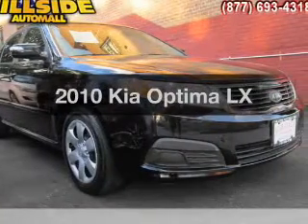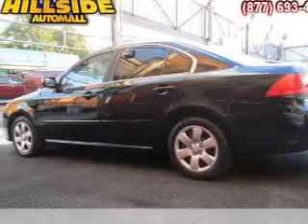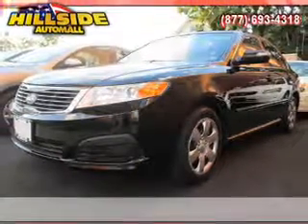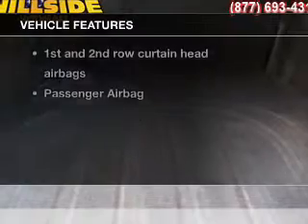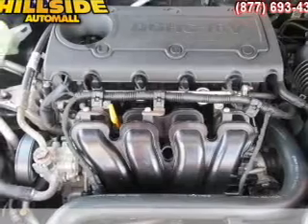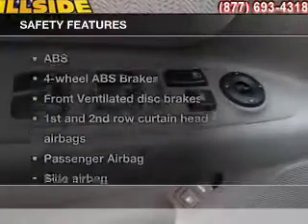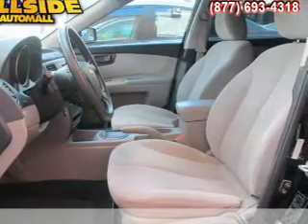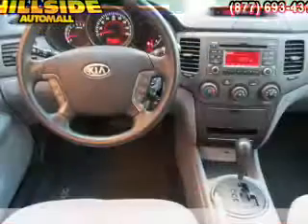2010 Kia Optima - Jamaica NY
Year: 2010
Make: Kia
Model: Optima
Trim: LX
Engine: 2.4 liter inline 4 cylinder 16 valve
Transmission: 5-Speed Automatic
Color: Black
Mileage: 32521
Address:
150-01 Hillside Ave